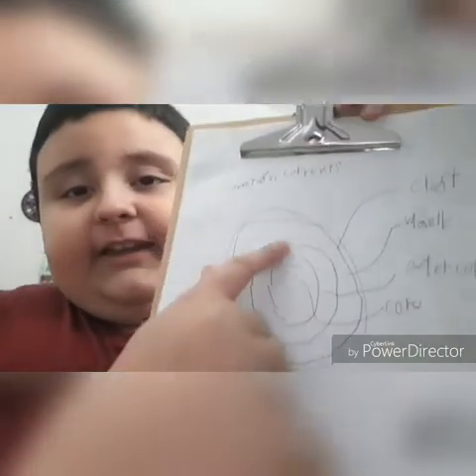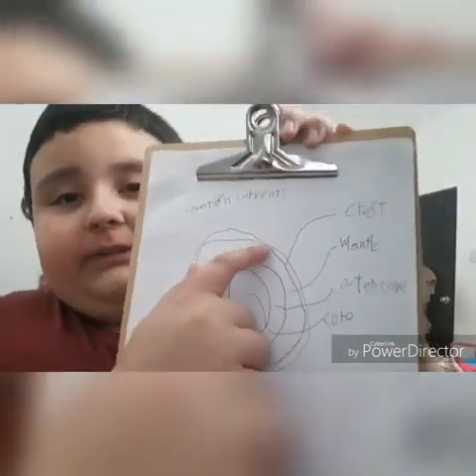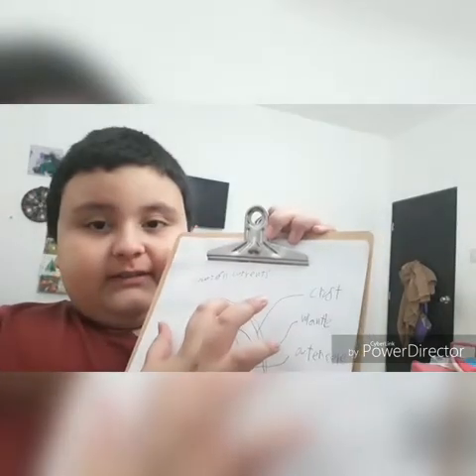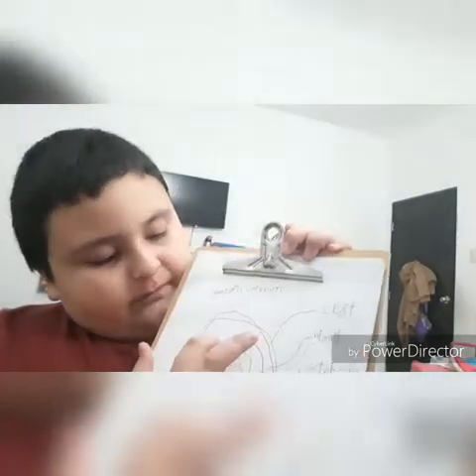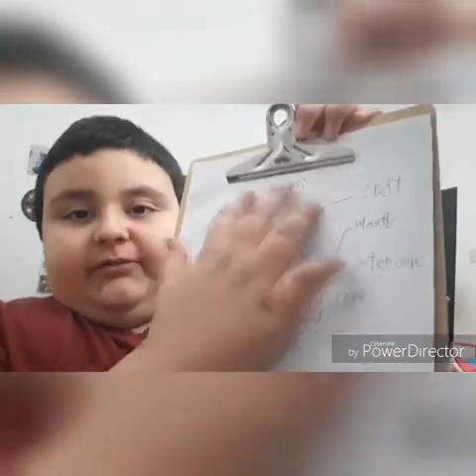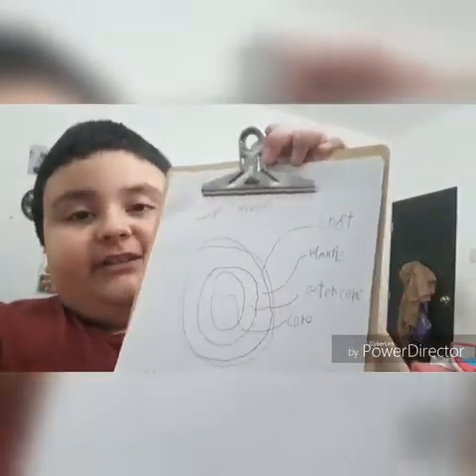EST SEASON:2 EPISODE:1 CONVECTION CURRENTS.